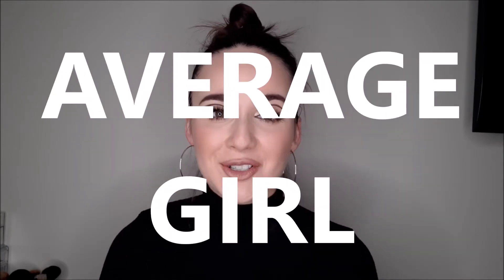ADDISON RAE'S MUSIC VIDEO INSPIRED MAKEUP TUTORIAL | HOW TO DO A GRAPHIC EYELINER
Hi guys,
Sorry for the late upload, I was having some technical difficulties uhh. But now that it is solved, let me introduce you today's video. I am recreating a makeup look that Addison Rae was wearing in her music video, that features a graphic eyeliner look. Overall, this makeup look is very simple, so I hope you will have success in recreating it as well! I hope you enjoyed watching.